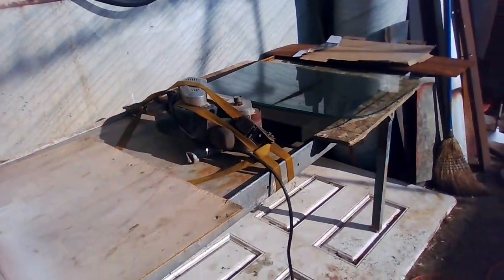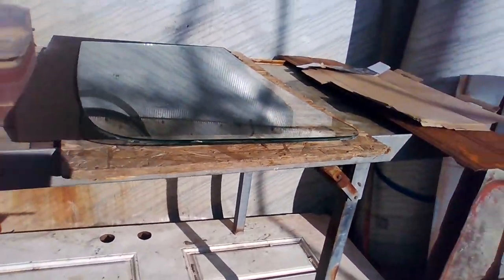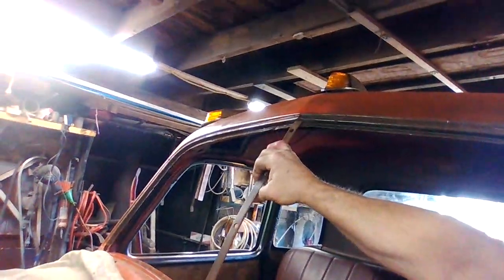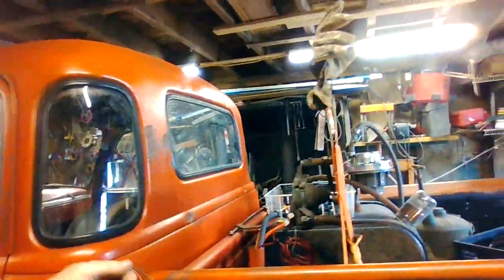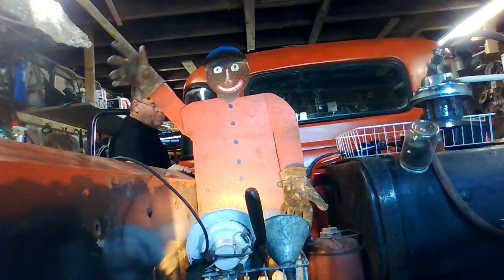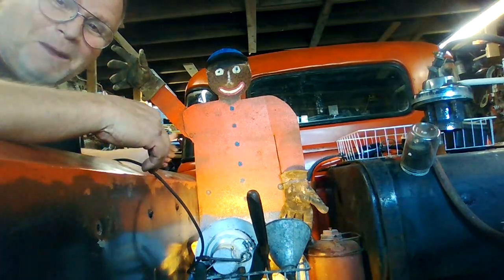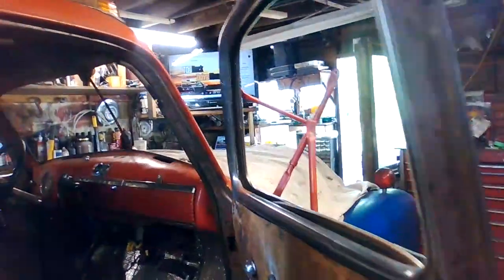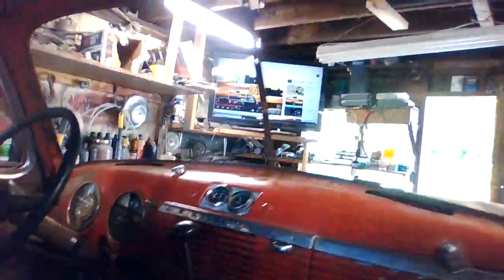Trial No#2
Windshield Install